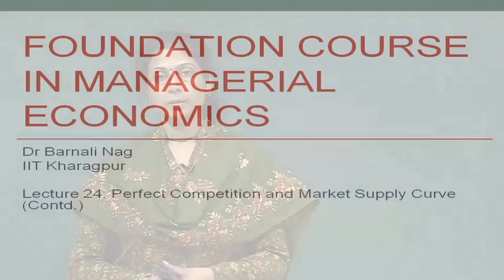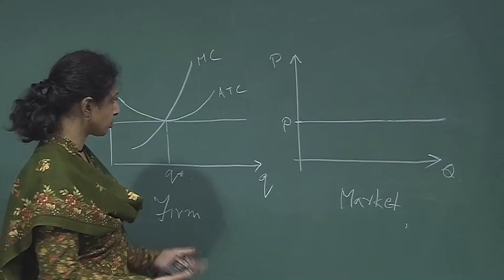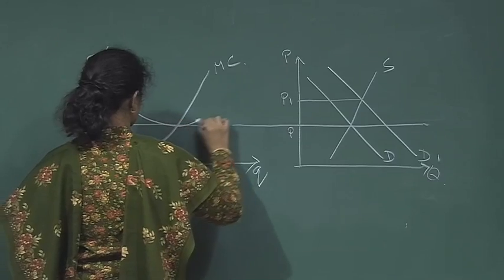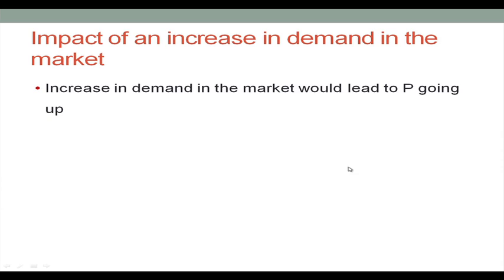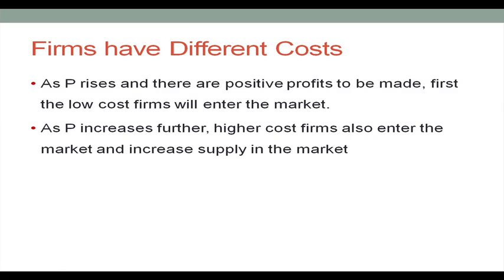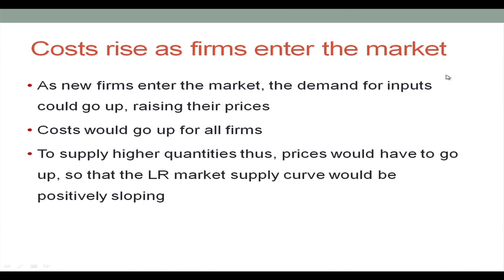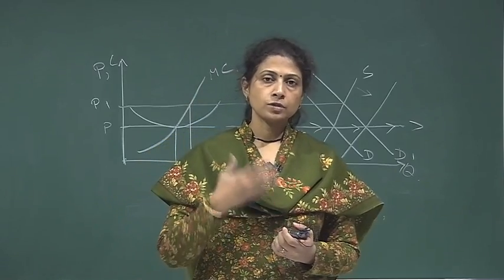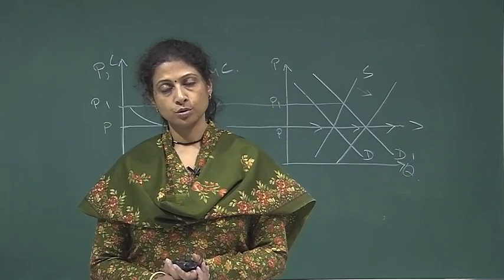Market Supply (Contd.)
long run market supply curve, horizontal supply curve